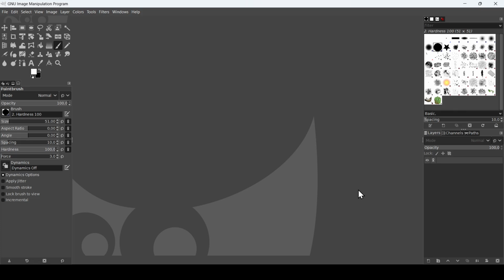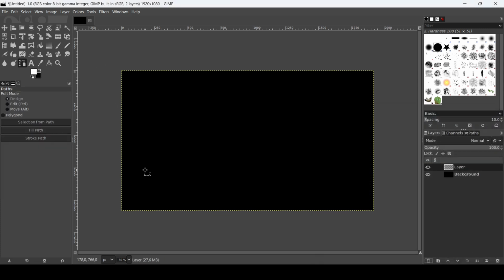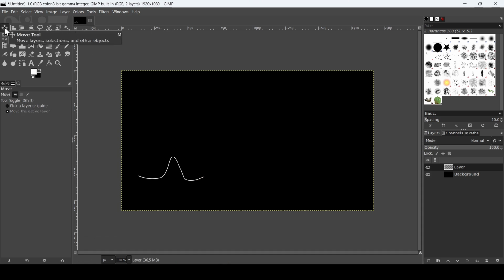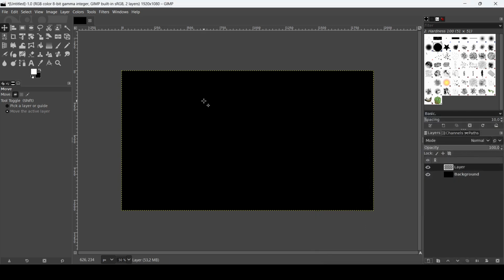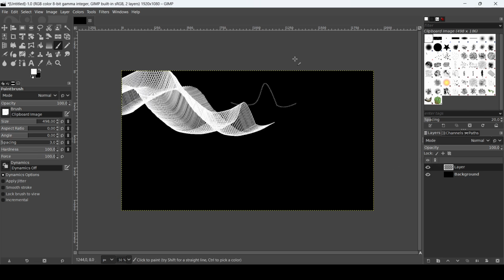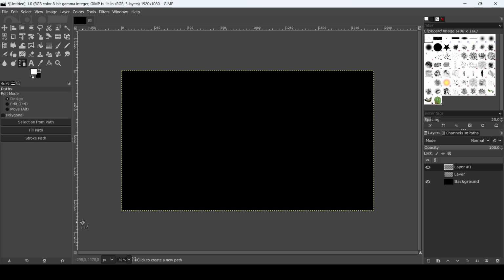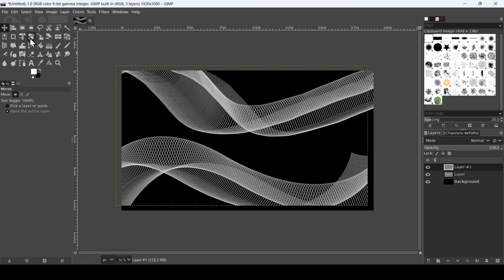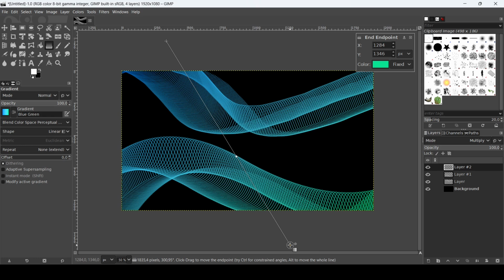Create an Abstract Lines Background in Gimp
Hi, today in this Gimp tutorial, we are going to learn to create an Abstract Lines Background in Gimp.